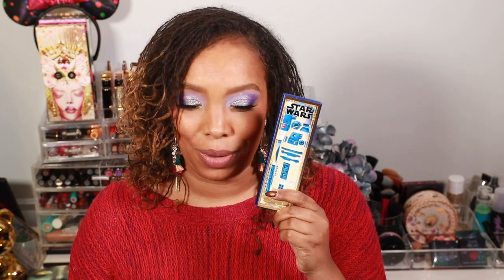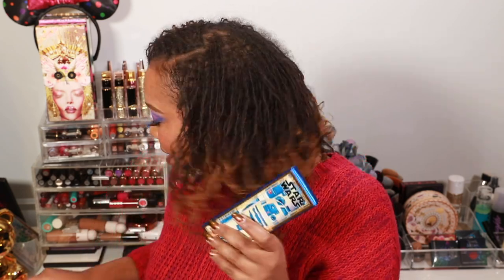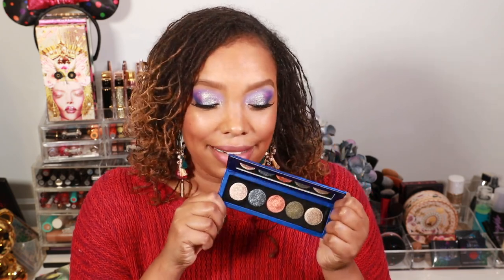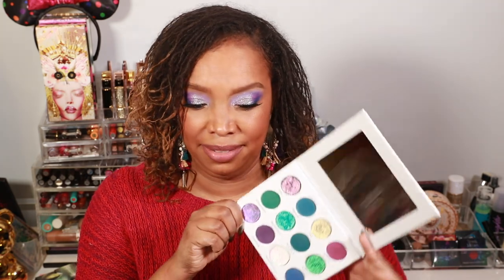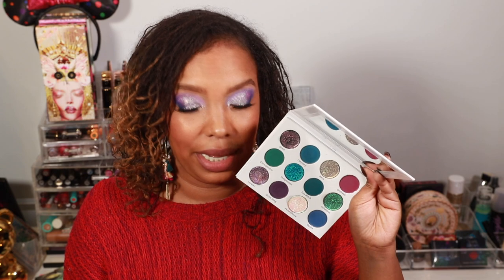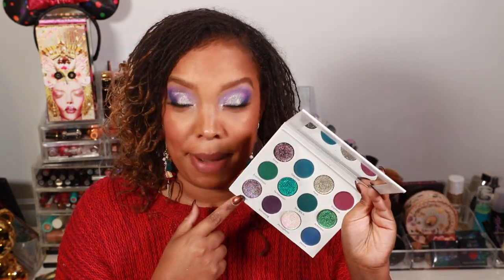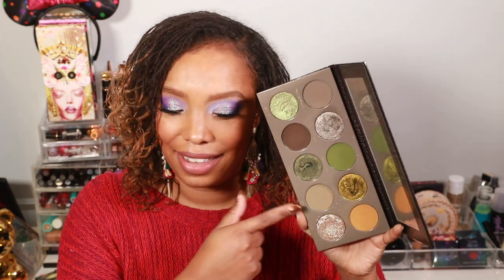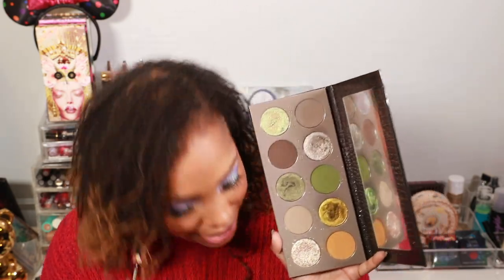Ranking The Last Eyeshadow Palettes I Tried! Vol. 16 | Eyeshadow Palette Reviews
Hi! My name is Ashleigh and I love makeup! Today I'm ranking the last eyeshadow palettes that I tried.

Pat McGrath Labs X Star Wars  Divine Droid
Pat McGrath Labs X Star Wars
Electrum Cosmetics Sea Witch Palette
Klarity Kosmetics Croc Palette